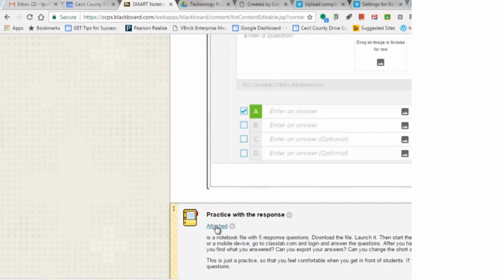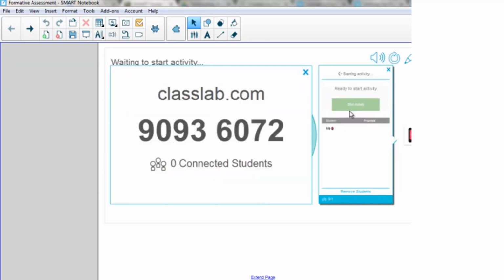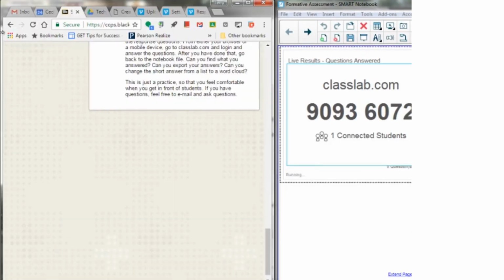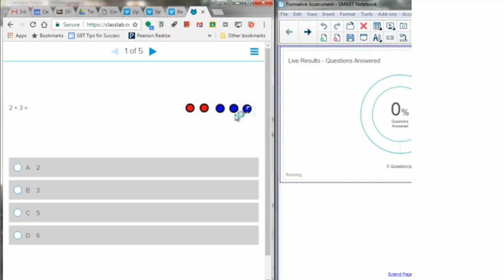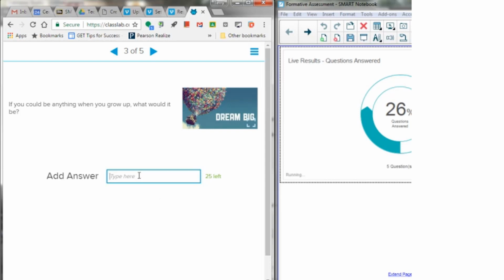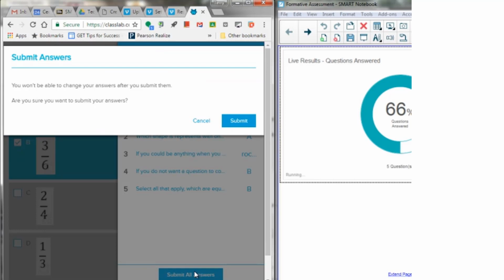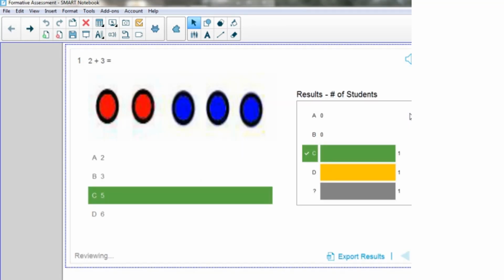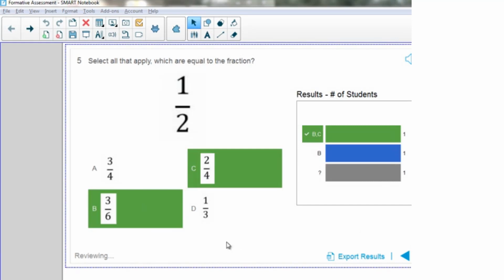Formative Assessment: Math Example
Explore the student and teacher view of a math formative assessment in SMART Notebook.